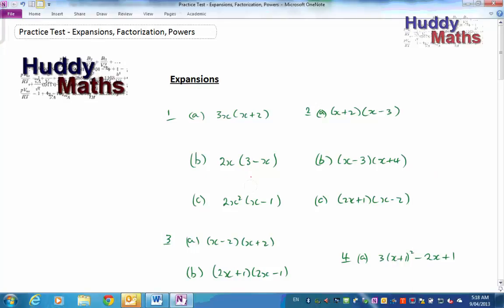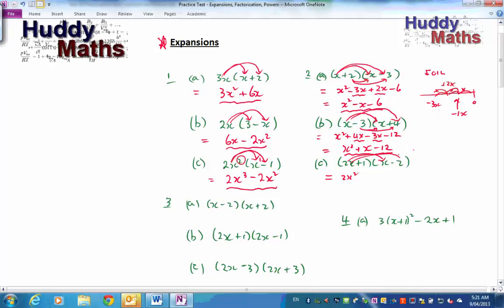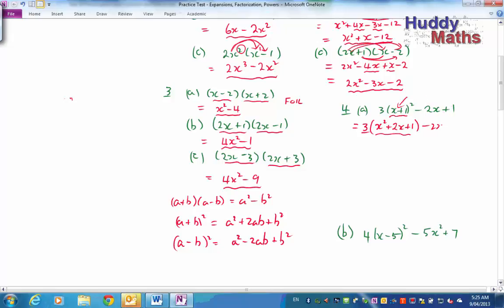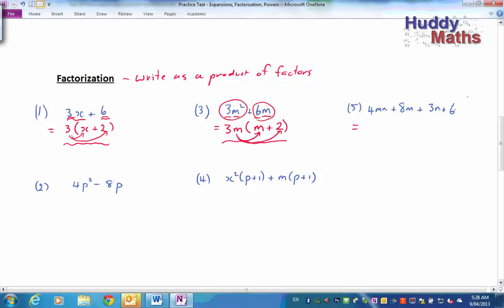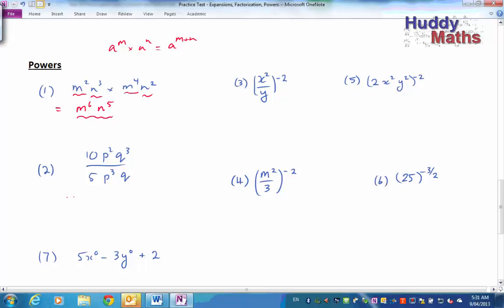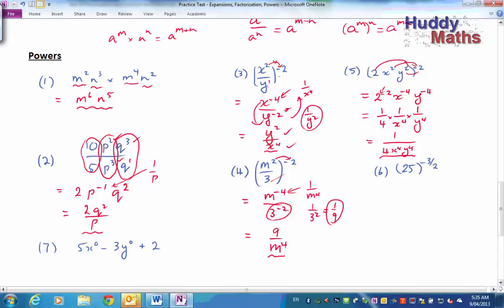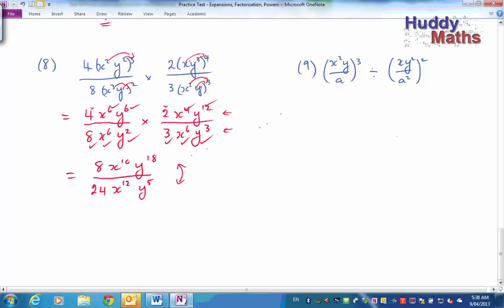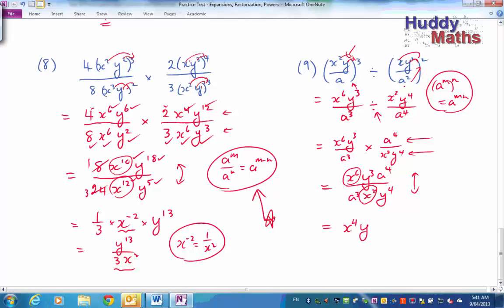Indices Prac Test